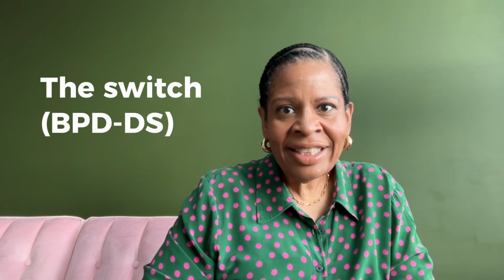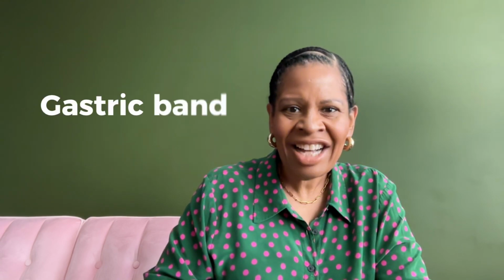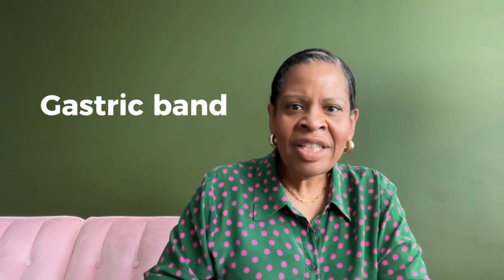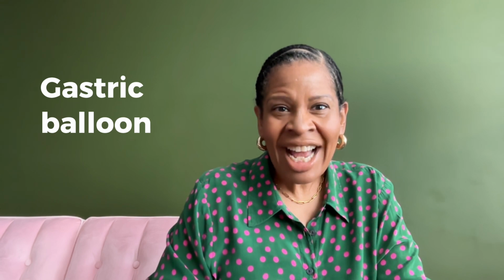Different Types of Bariatric Surgery: How to Choose The Right One For You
Not sure whether to get a sleeve, bypass, or mini bypass? In this video, I break down 7 weight loss procedures, and share how I made my decision, and what I’d do differently now.

I had a mini-gastric bypass in 2022 and I’ve lost 140 pounds. Now I help people plan their bariatric surgery. I’m a former health journalist and I've worked for an online weight care clinic. Book a 1:1 with me to get personalized support to plan your surgery.